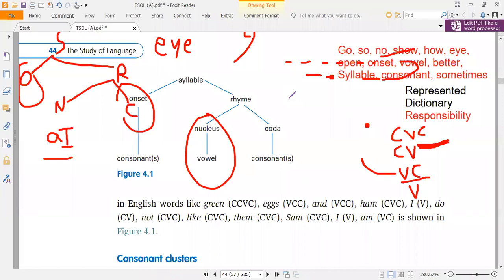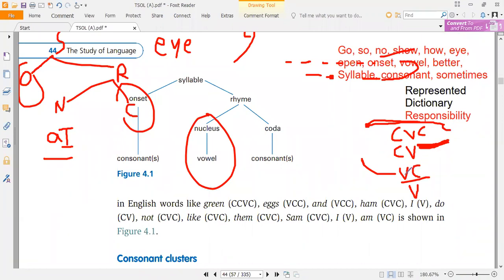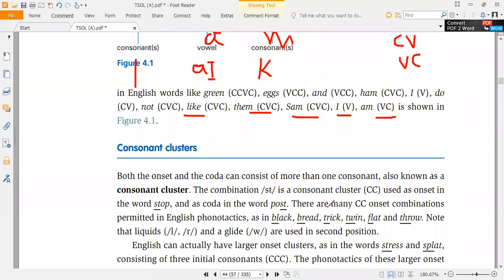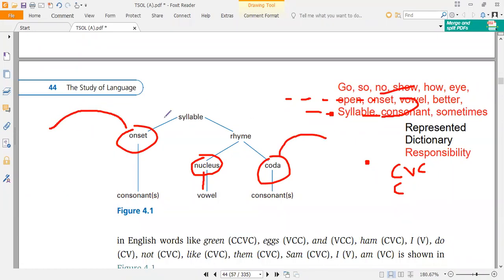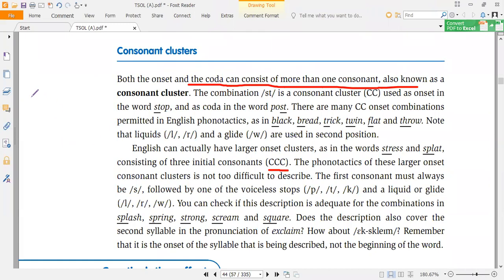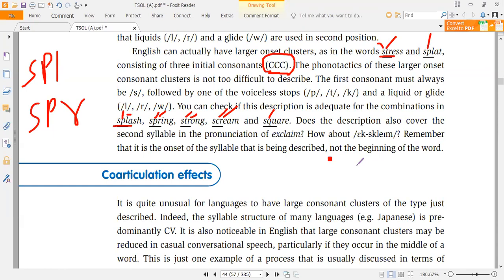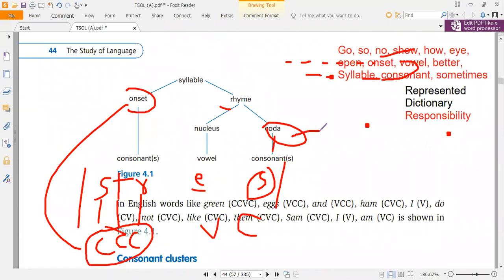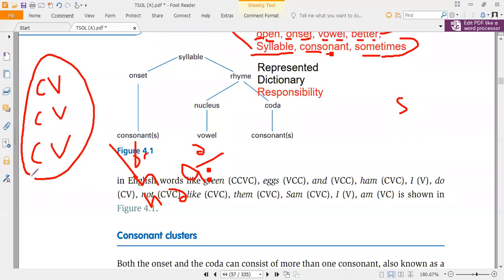GL-2 (PART#B) SYLLABLE STRUCTURE